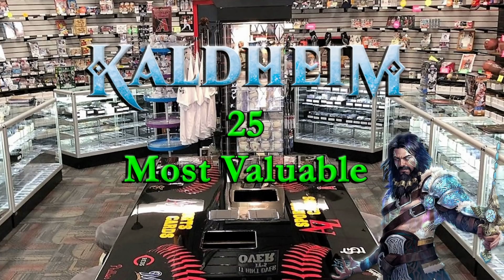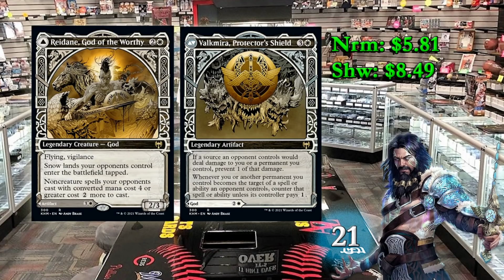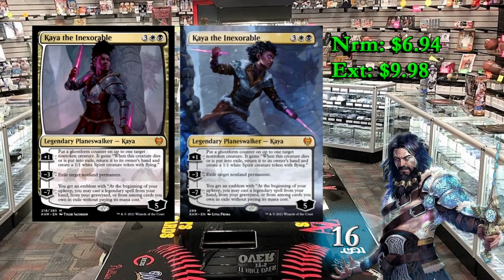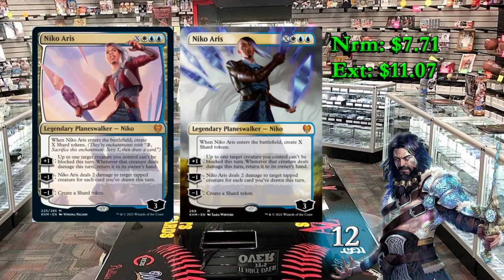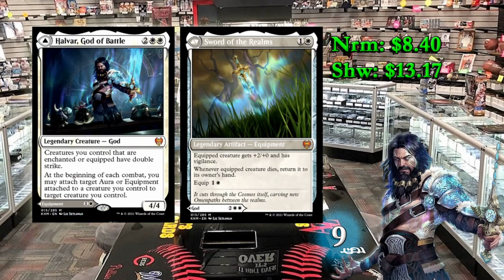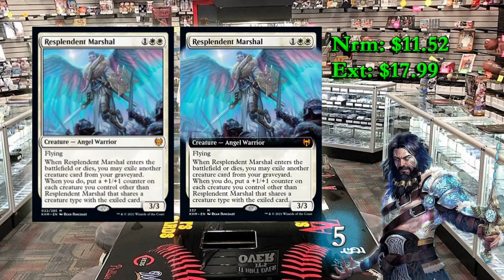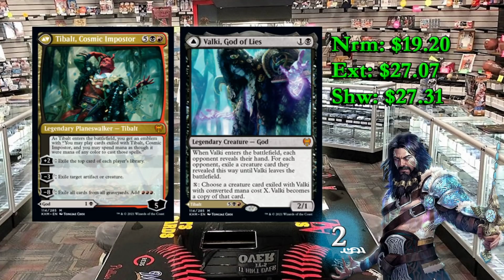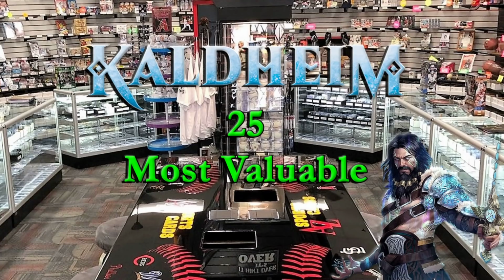25 MOST VALUABLE KALDHEIM CARDS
The BEST Kaldheim has to offer.  What are the prices, where are they headed, and which cards should you pickup?  25 Most Valuable Kaldheim Cards.

*Enjoy Bad Boy Gaming?  Daily shout-out, VS me on Arena, Battle other Patrons, or have an entire box opening video dedicated just for you.
*NEW! Channel Memberships, direct through YouTube.  Use customized emoji's I personally created in the comment section and daily shout-outs.
*Make a one time donation to show love to Bad Boy Gaming.  Donations of $25.00 or more please include 3 sentences or less and I'll shout it out in a video.